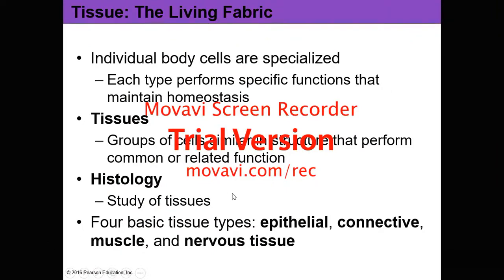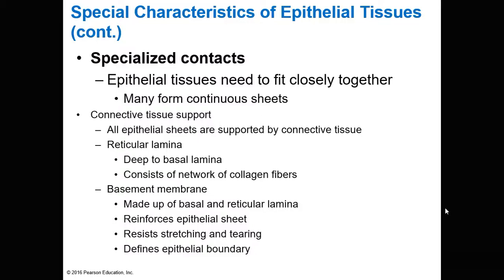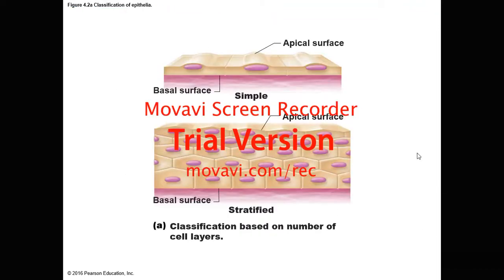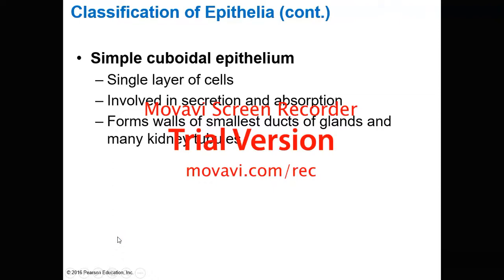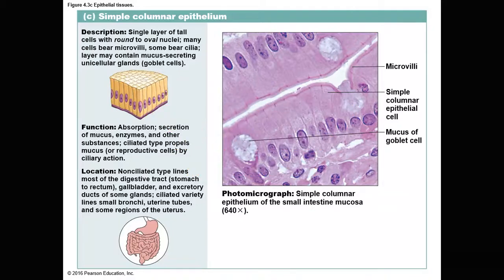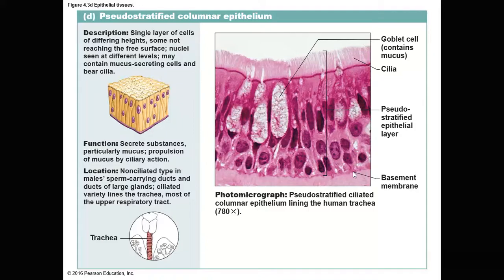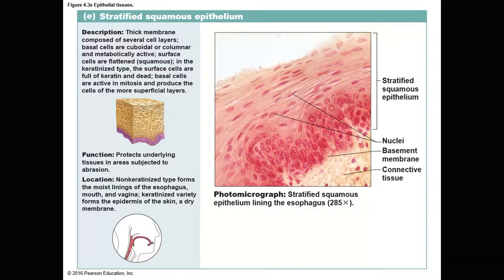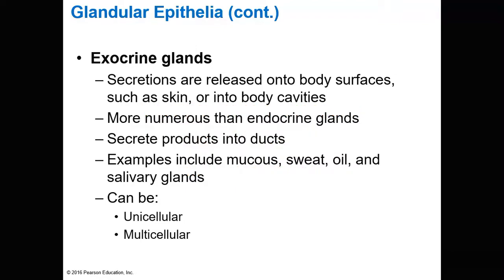Tissue and Integumentary System Part 1